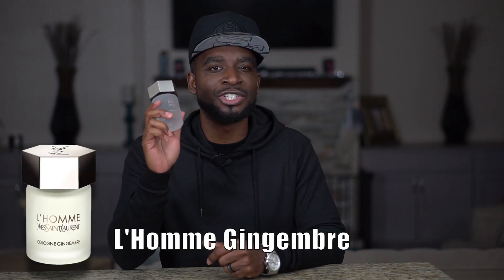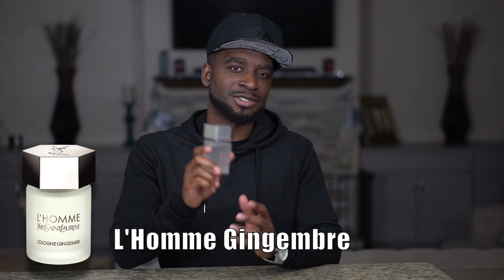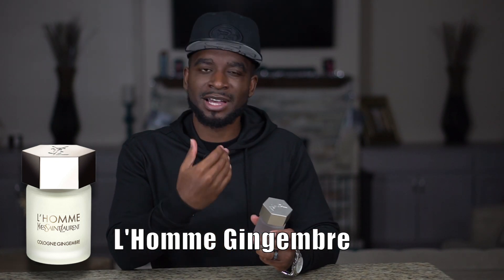Top 10 Fragrance Pickups Of 2020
In this video i will be sharing some of my favorite fragrance pickups of 2020. This list of my Top 10 Fragrance Pickups Of 2020 were not all fragrances that released in 2020, yet they are some of the best 10 Fragrance Pickups Of 2020 for me personally. In this video i will speak about the best designer fragrances of 2020 and the best niche fragrances of 2020. All of best fragrances  of 2020 are fragrances that i personally picked up this year. Let me know what you feel about my top 10 Fragrance pickup of 2020. Also let us know what your best fragrance  pickup of 2020 is.

Here are more Top 10 fragrances you may enjoy:

Big Beard Business Navitus Parfums Fragrance Review - shorturl.at/ahyY3
Top 5 Fall Niche Fragrances - shorturl.at/uBDOQ
Top 5 Fall Designer Fragrances - shorturl.at/nAFHU